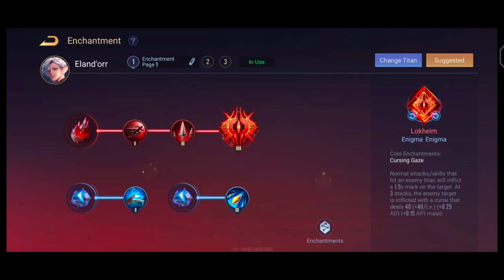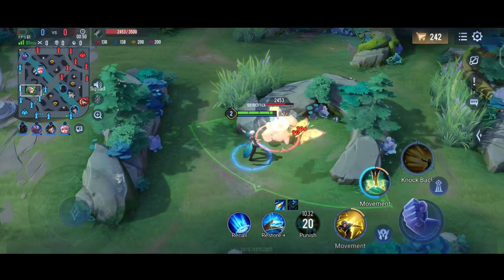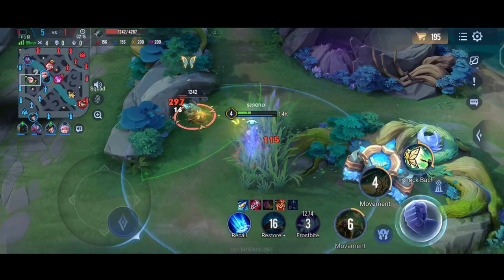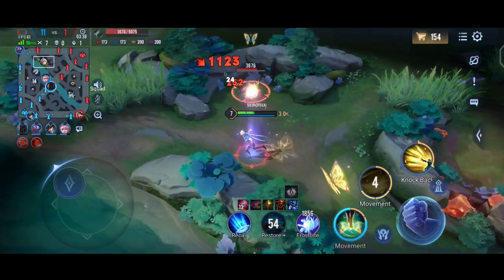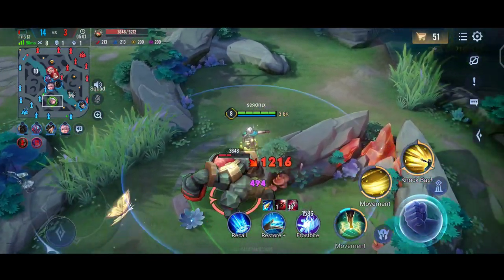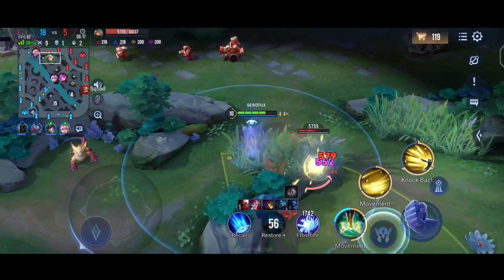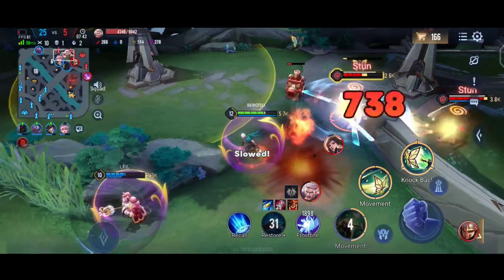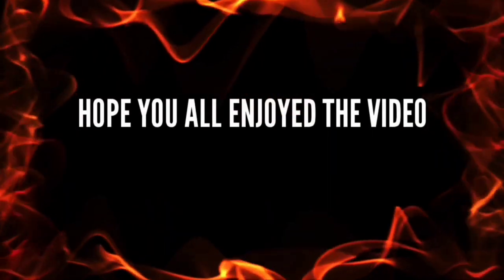Eland'orr Clean Domination Gameplay | With Tips and Tricks of Combos | Clash of Titans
Welcome back to the channel friends. Thanks for all your support and keep supporting. In our Channel there are top 10, top 5 tier list videos, tutorial and guide videos, Hero highlights, gameplays and Shorts.

Clash of Titans Official Handles

Download from.